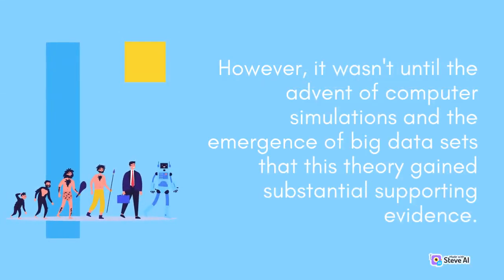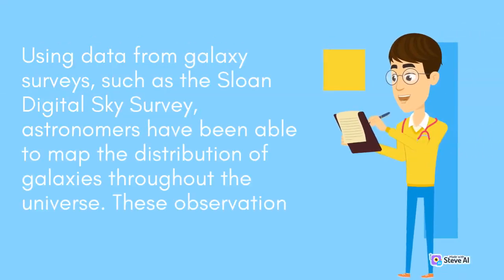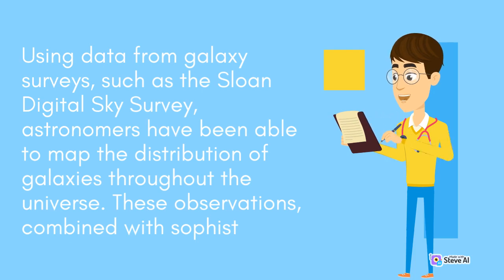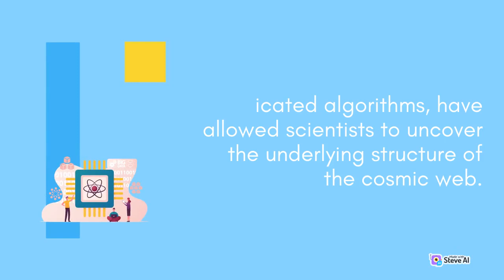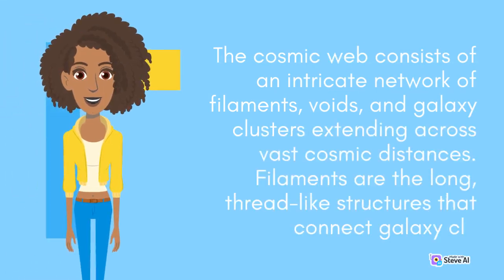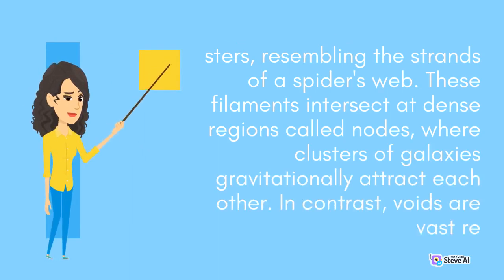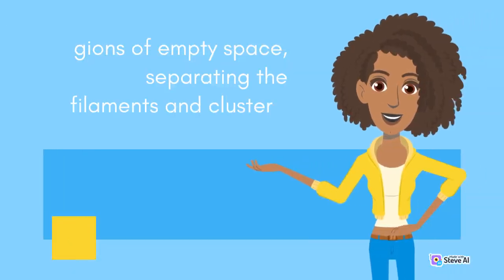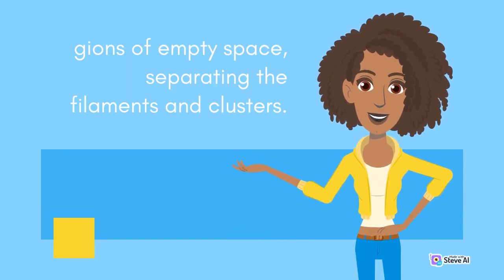Unraveling the Cosmic Web Exploring the Intricate Structure that Defines the Vast Universe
Explore the wonders of the cosmos with Space Astronomy! In this captivating video, we delve into the mysteries of our universe, journeying through breathtaking galaxies, stunning nebulas, and awe-inspiring black holes.

With expert commentary and high-definition visuals, we uncover secrets of distant celestial bodies and the latest findings in space exploration.